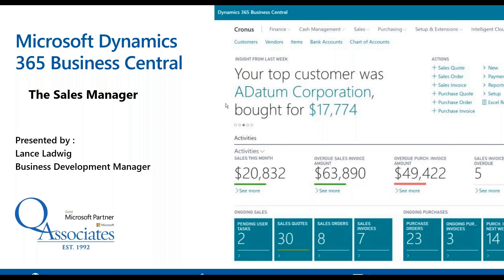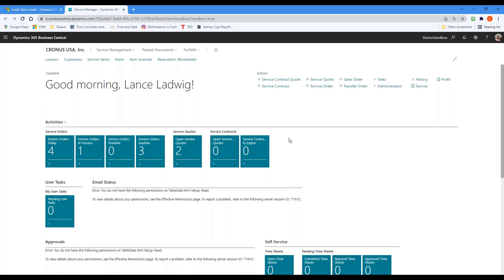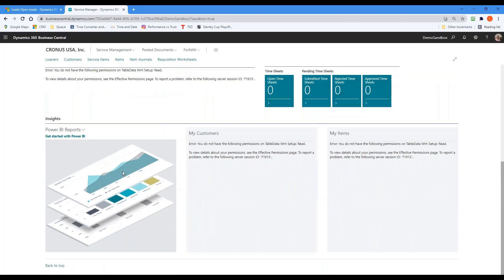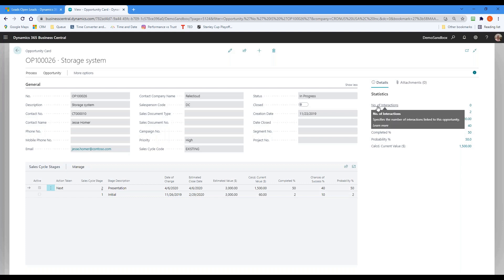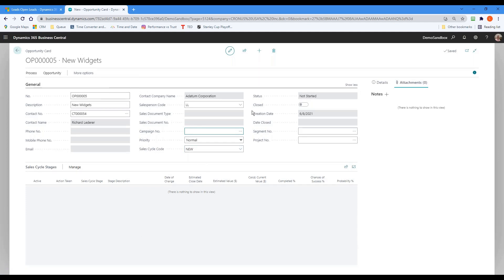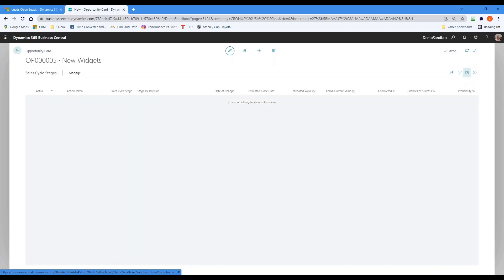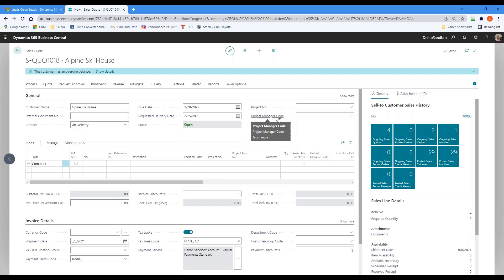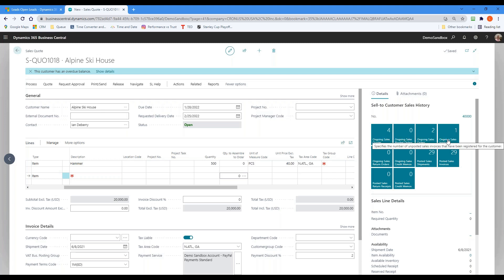Dynamics 365 Business Central Demo: Sales Manager Role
Welcome to Microsoft Dynamics 365 Business Central Demo Series. This demo series will introduce Dynamics 365 Business Central capabilities and suggest how different roles in your business can best benefit from using the system.

Today's demo will show you how your Sales Manager can benefit from Dynamics 365 Business Central with their daily needs and requirements.

Highlights:
How to change the role within Business Central
Sales Manager dashboard overview
Activities and functionalities for Sales Manager
How to create and manage sales quotes